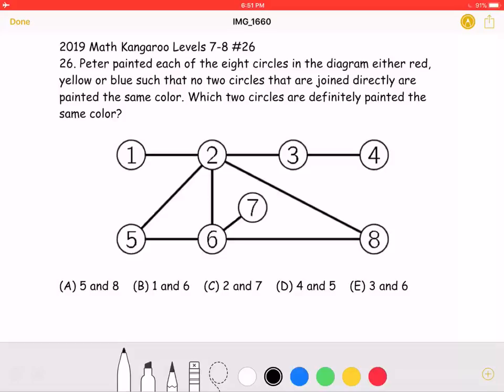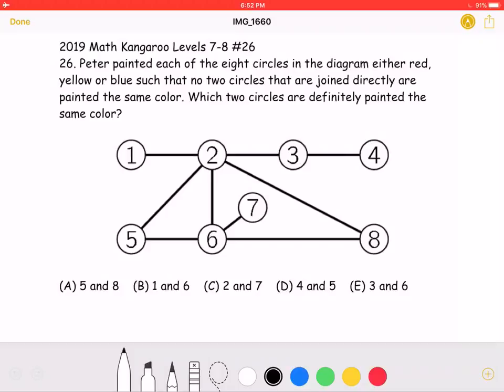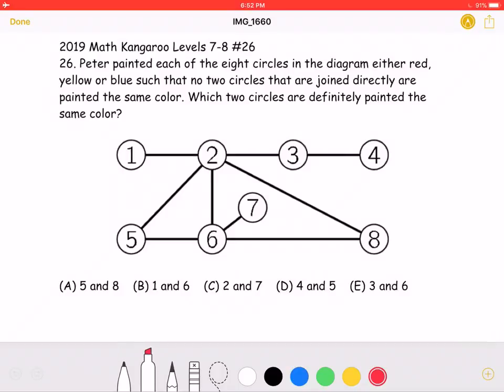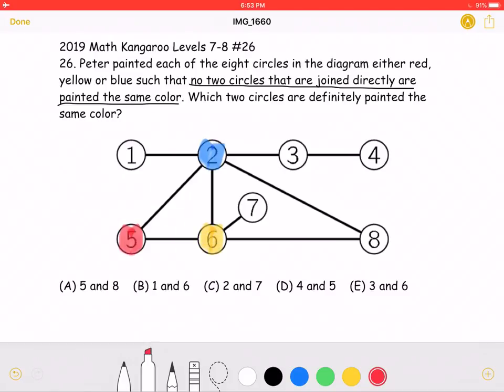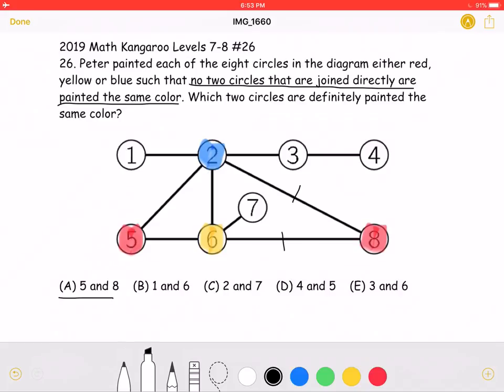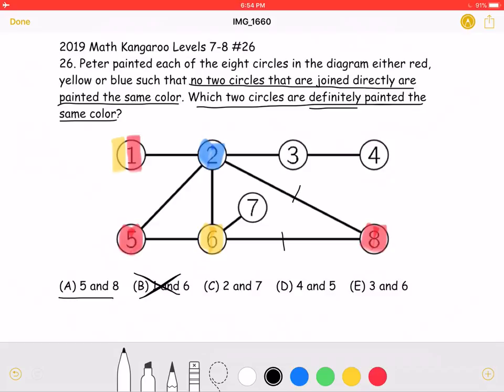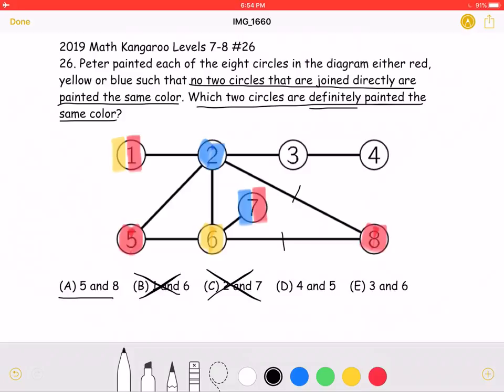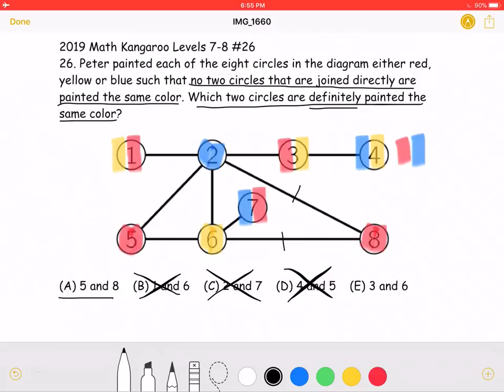2019 Math Kangaroo Levels 7-8 Problem #26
2019 Math Kangaroo Levels 7-8 Problem #26
26. Peter painted each of the eight circles in the diagram either red, yellow or blue such that no two circles that are joined directly are painted the same color. Which two circles are definitely painted the same color?

(A) 5 and 8    (B) 1 and 6    (C) 2 and 7    (D) 4 and 5    (E) 3 and 6